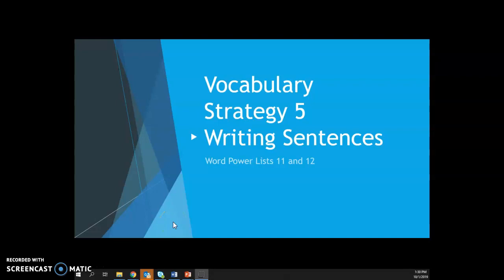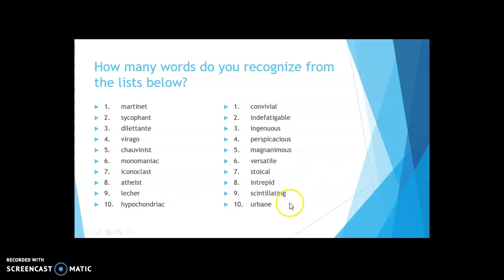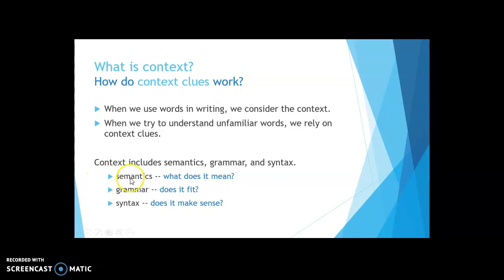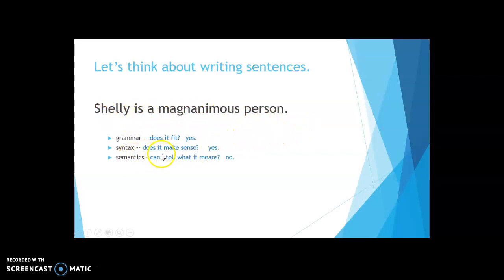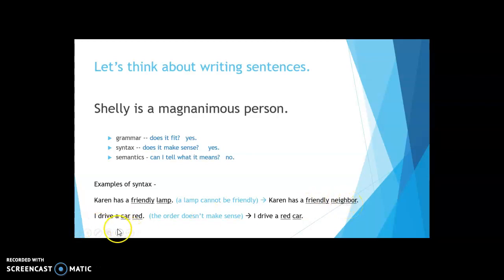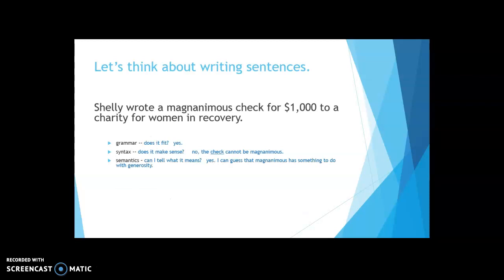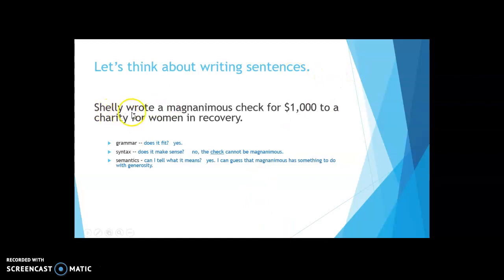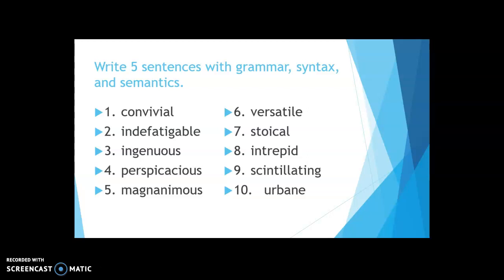Vocabulary: Writing Sentences